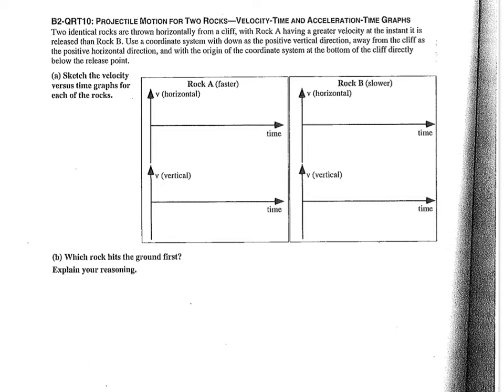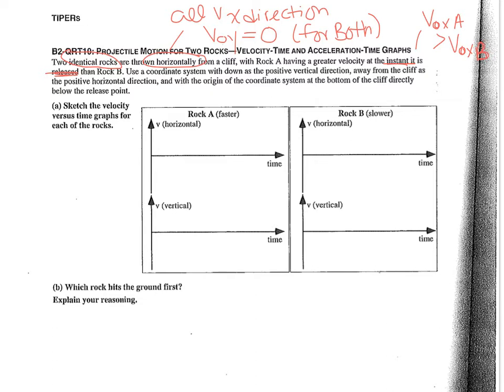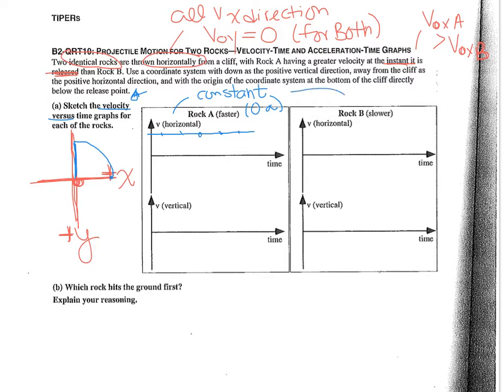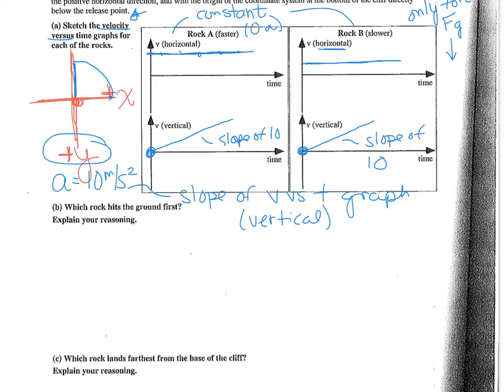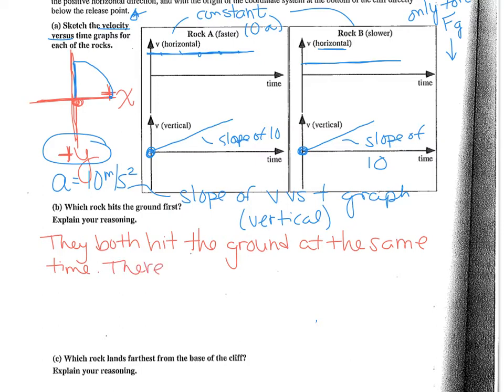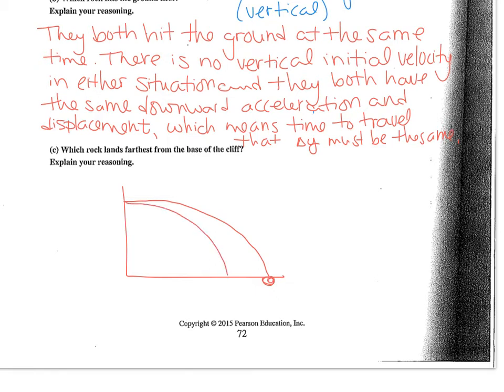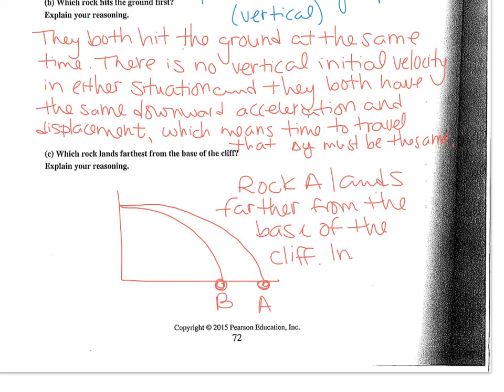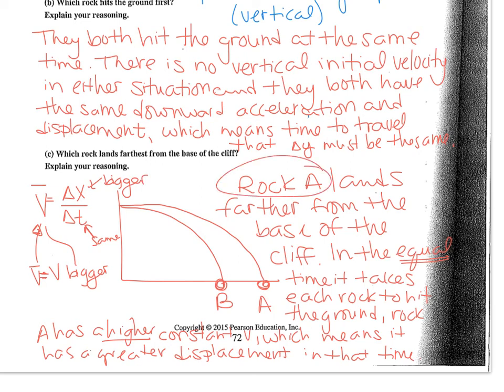tipers projectile motion p 72